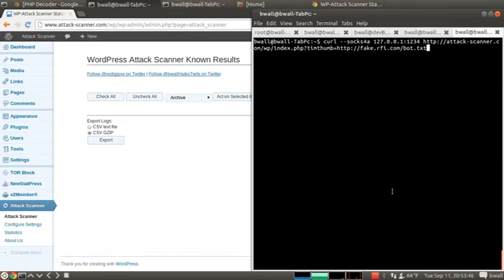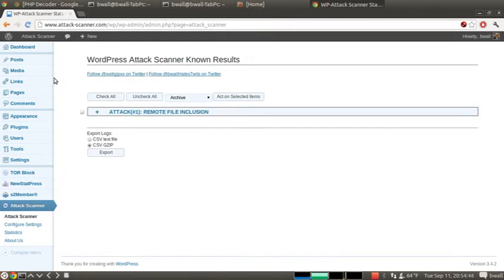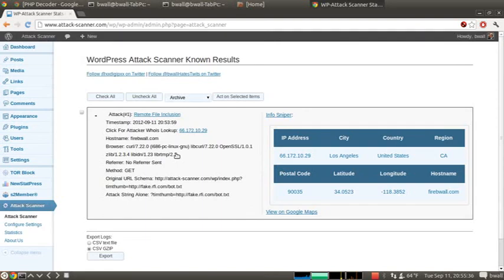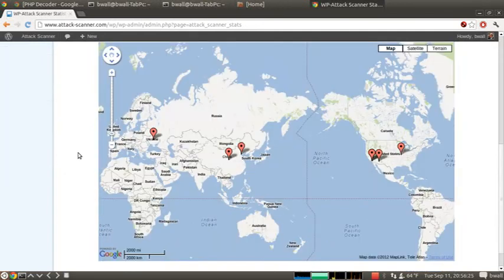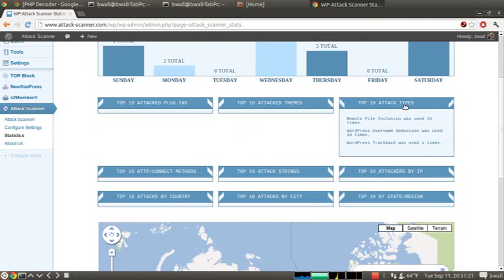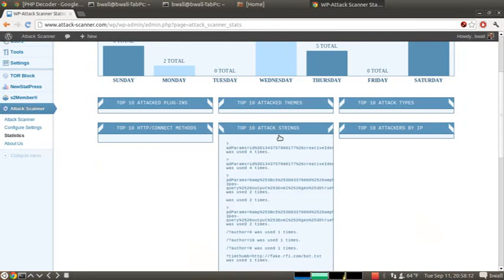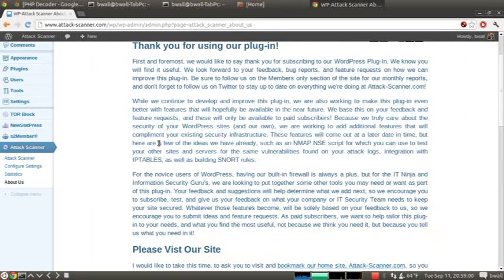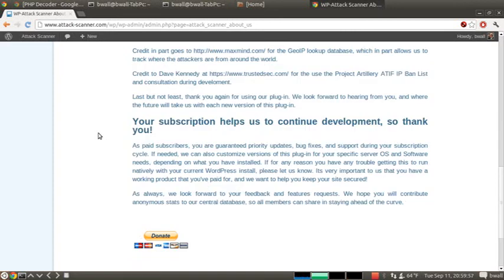WordPress Attack Scanner Pro Demo by bwall of Ballast Security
This is a walk-through of the Attack Scanner Pro WordPress plugin's basic features narrated by bwall of Ballast Security